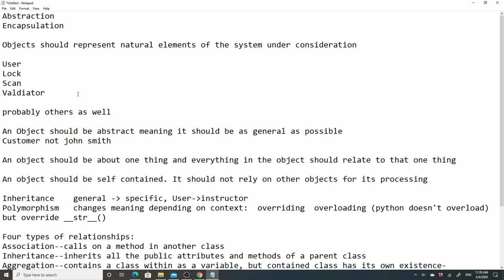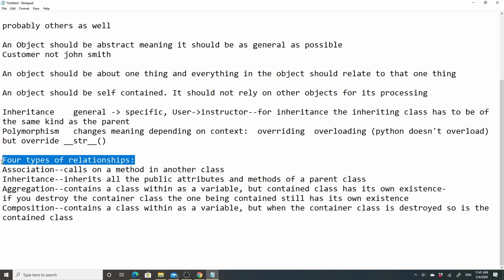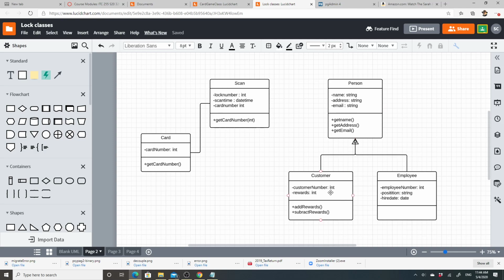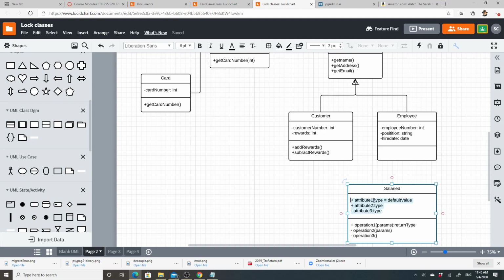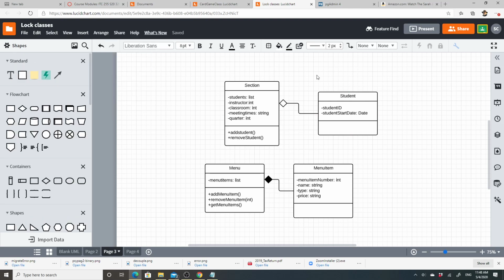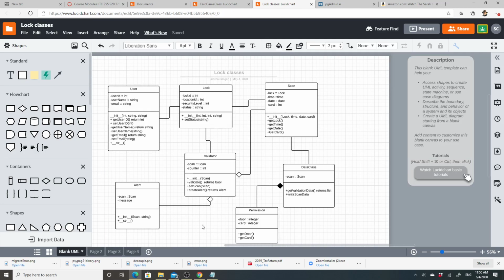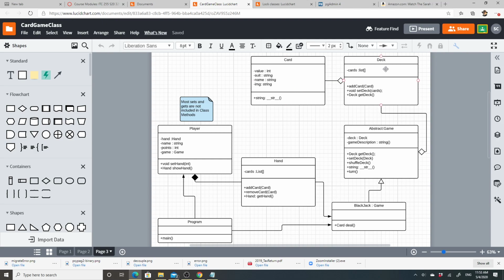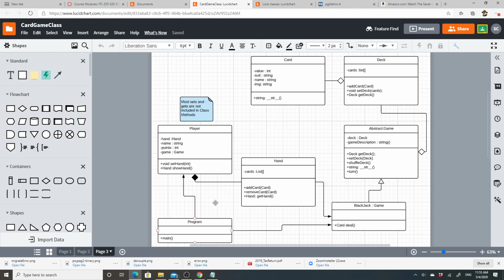Object Relationships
The four kinds of Relationships between objects